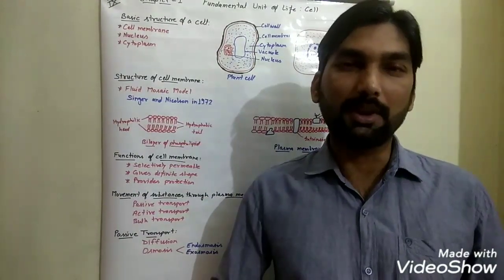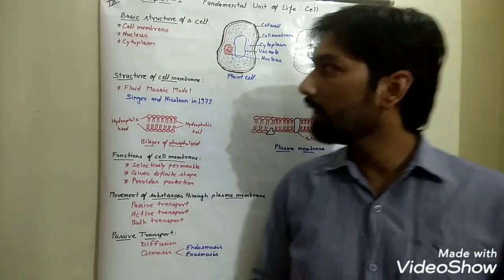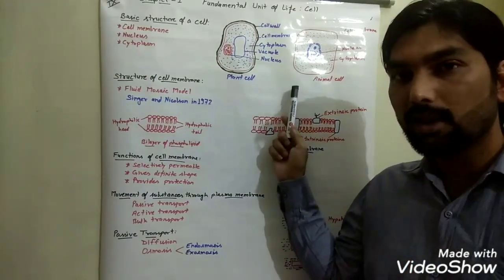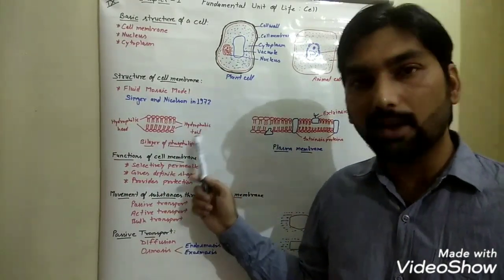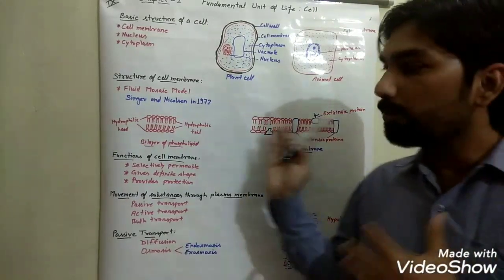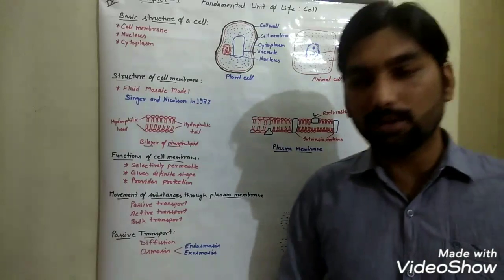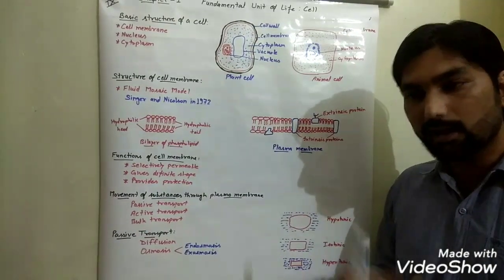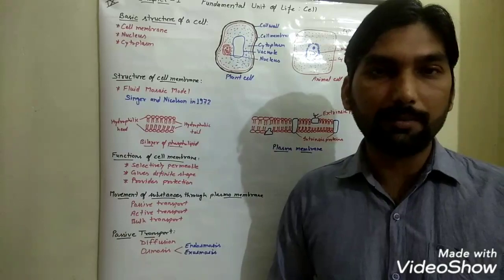Class 9 chapter 1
Fundamental unit of life :Cell (part - 2)